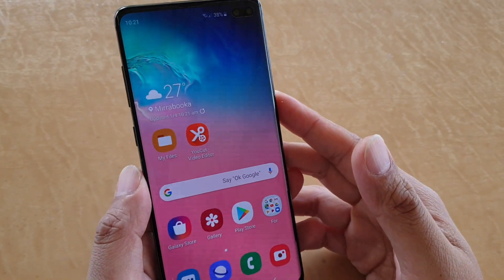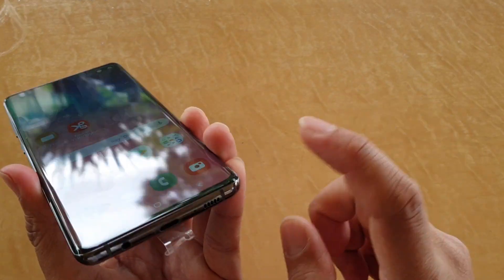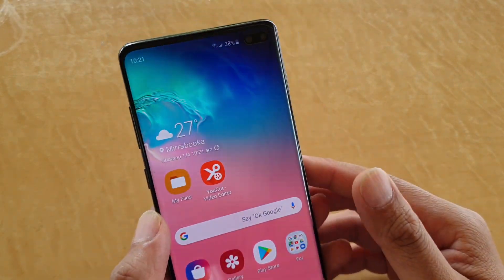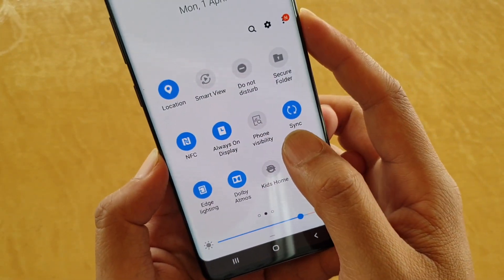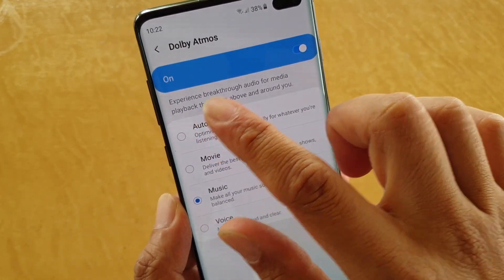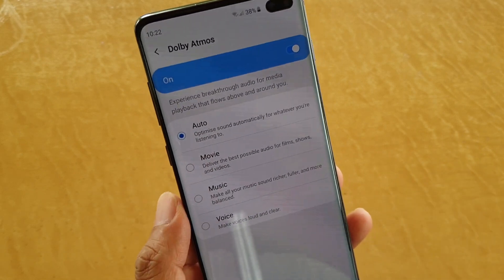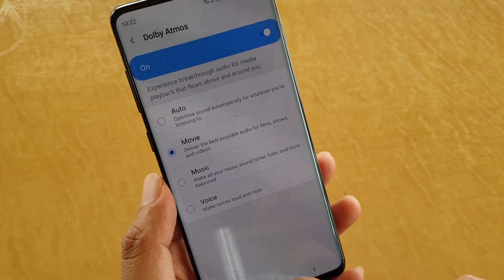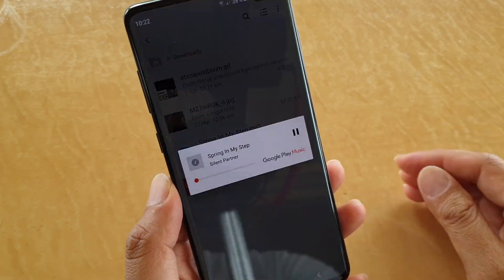Samsung Galaxy S10 / S10+: How to Enhance Sound (Music / Video / Game)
Learn how you can enhance sound when watch movie, listen to music, or play game on Samsung Galaxy S10 / S10+ / s10e.